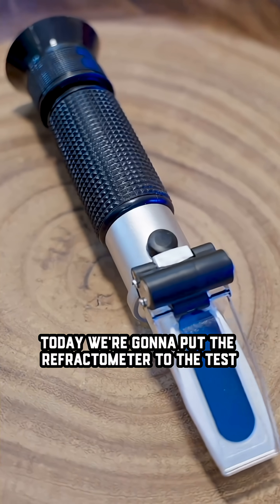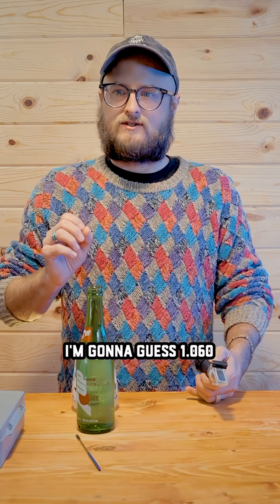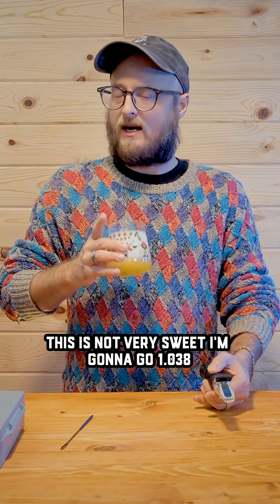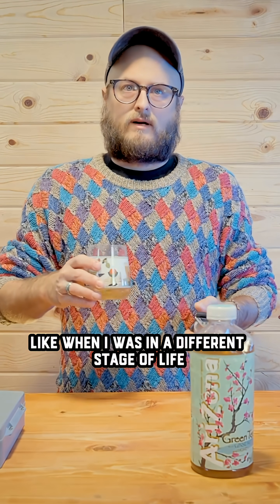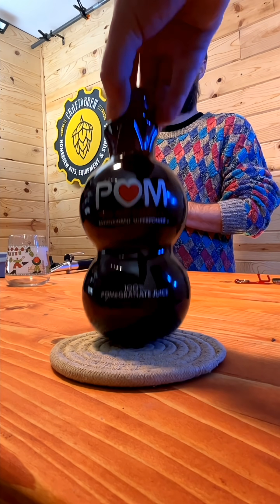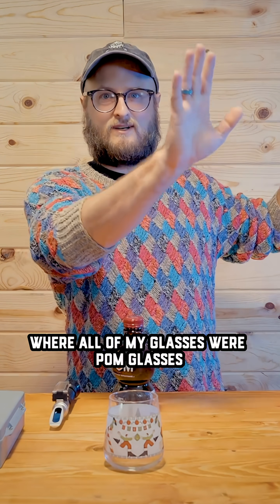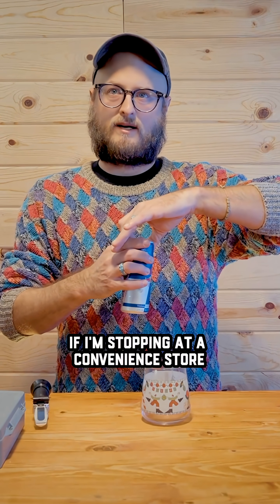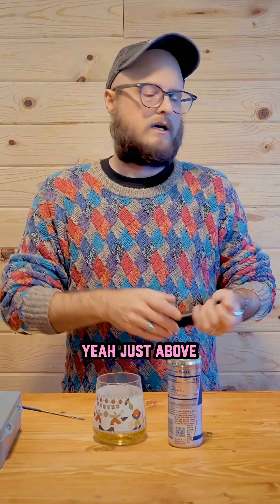Can I Guess the Gravity?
Can I guess the gravity just by taste? From Arizona Iced Tea to Sunny D, I tried a bunch of drinks and tested each one on a refractometer.

A refractometer can tell you the gravity (aka the density or sugar content) of a non-alcoholic liquid with just a tiny drop — perfect for taking a starting reading without losing any of your batch. Use a hydrometer to take a final gravity reading after fermentation to calculate the final ABV of your beer, mead or cider!